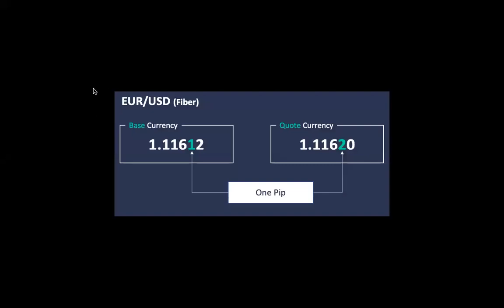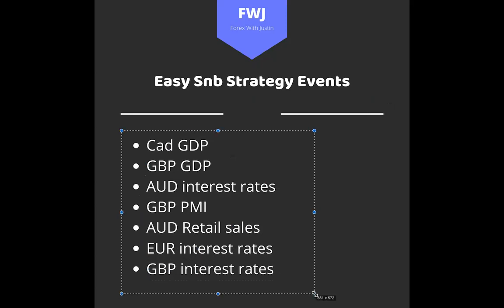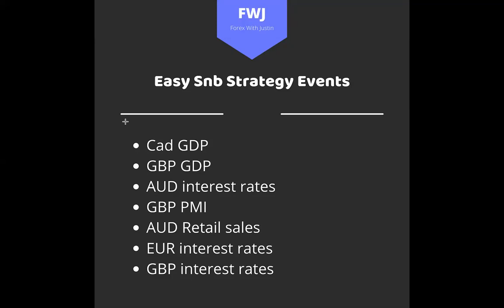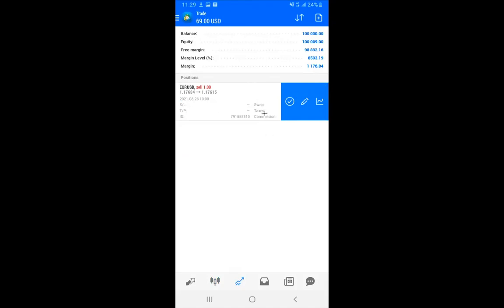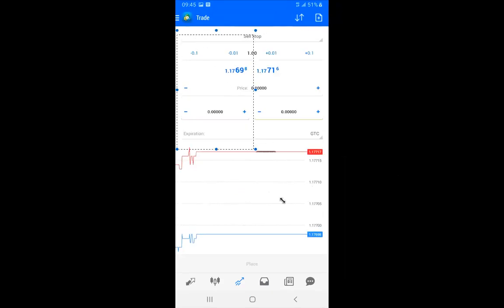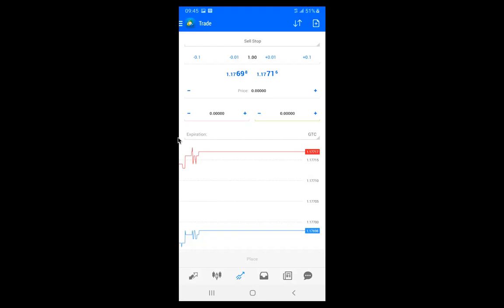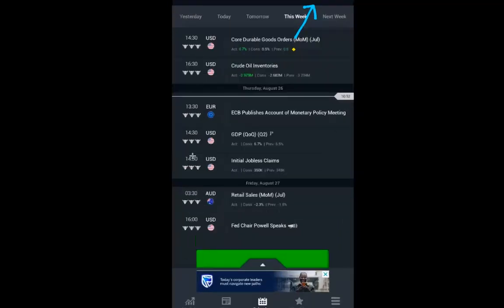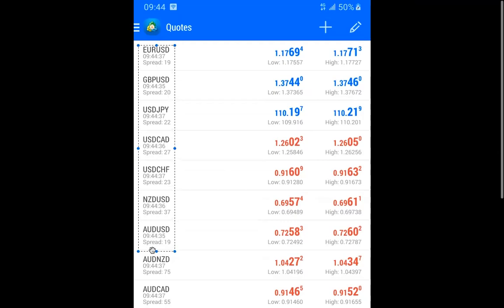Fundamental Analysis Session - JKA/Cray/Kenny - Part 1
1).

2). Fundamental Analysis Session - JKA/Cray/Kenny